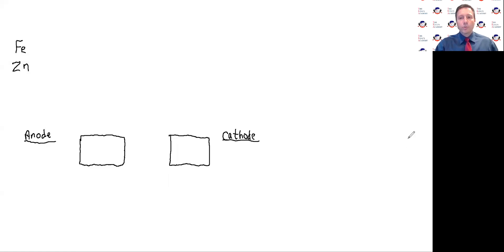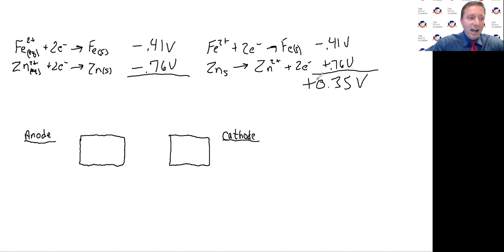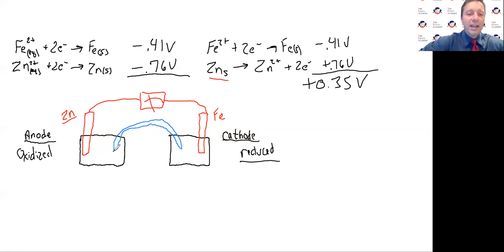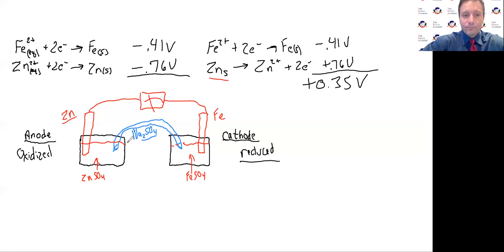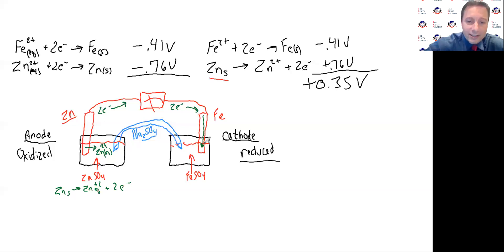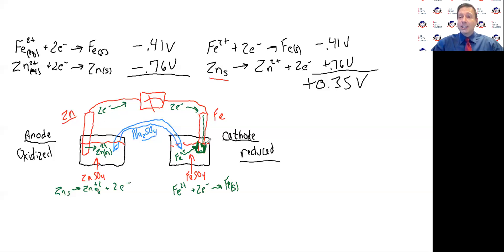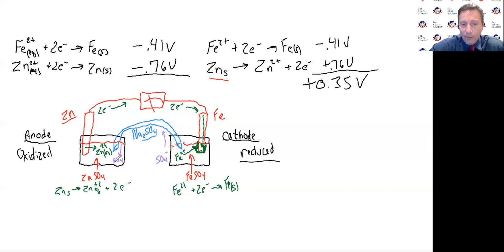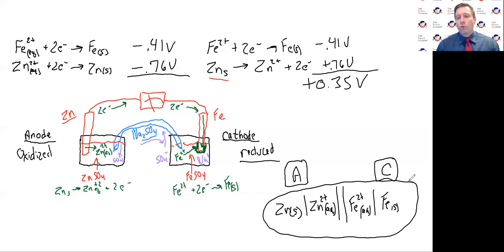AP Chemistry Unit 9 Galvanic cell from Zn and Fe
Galvanic cell using Zn and Fe and how to set up by their reduction potentials